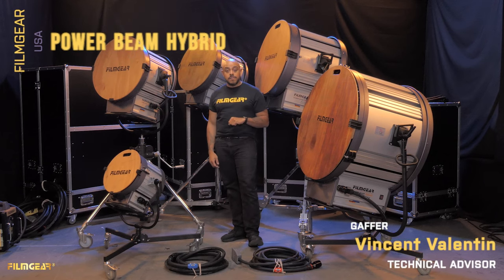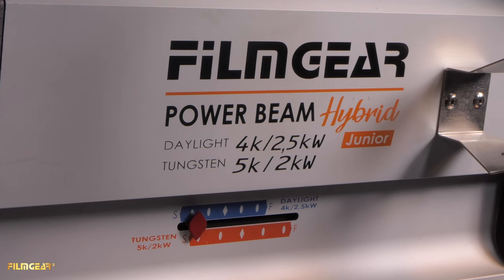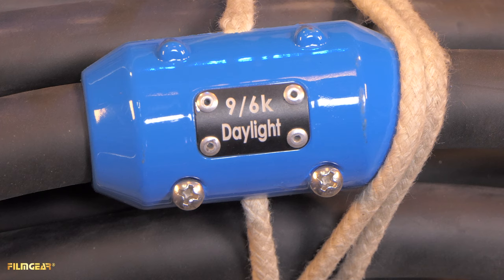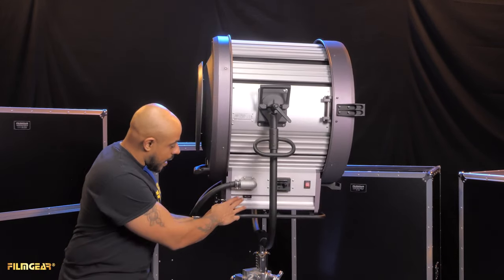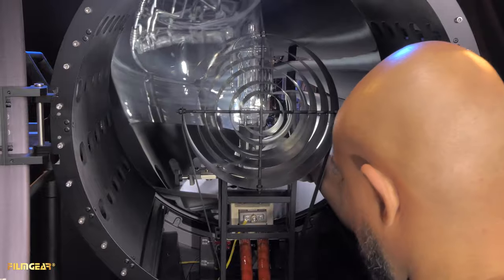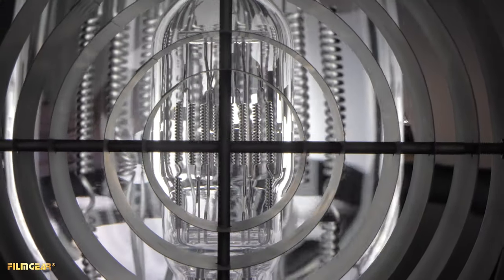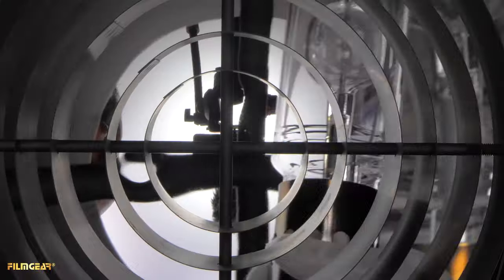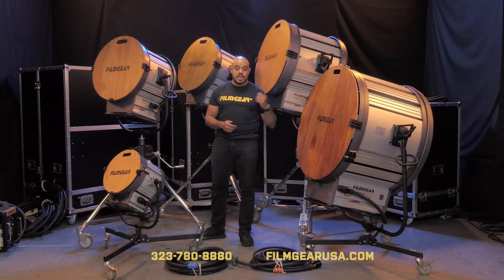Power Beam Hybrid Instructional Video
In depth walkthrough of the new Hybrid Power Beam.